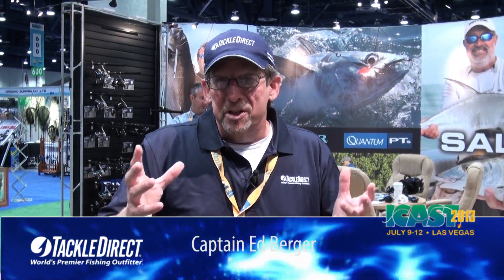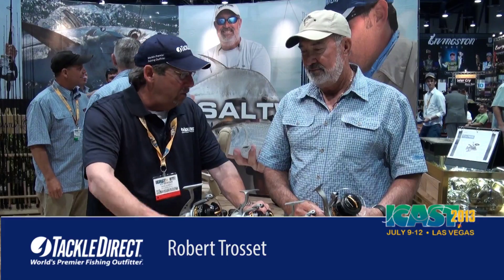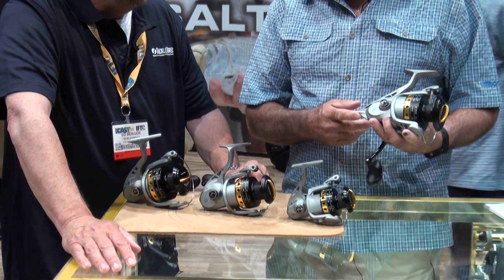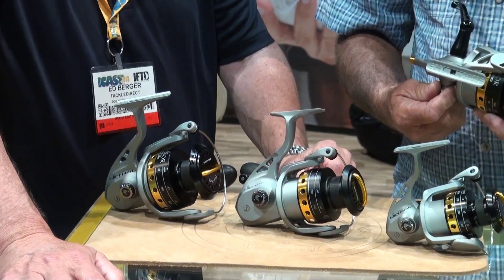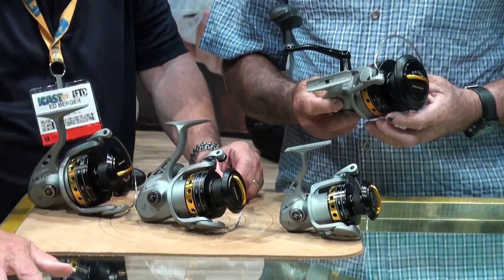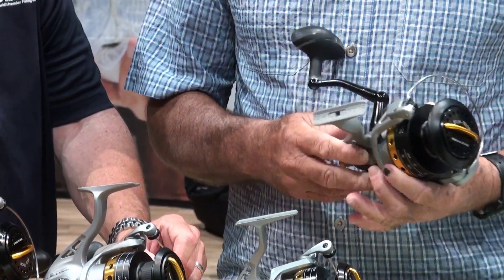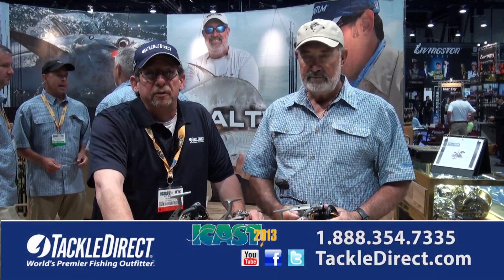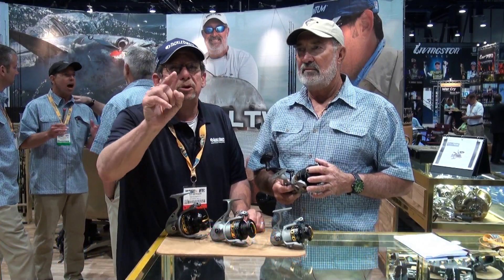Fin-Nor Lethal Spinning Reels at ICAST 2013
Captain Ed Berger from the TackleDirect Pro Staff and Robert Trosset from Fin-Nor discuss the features of the Fin-Nor Lethal Spinning Reels at ICAST 2013 in Las Vegas.